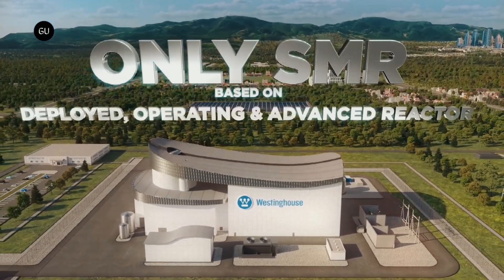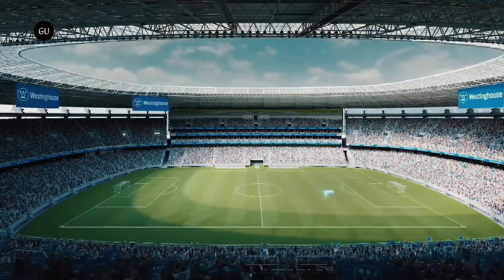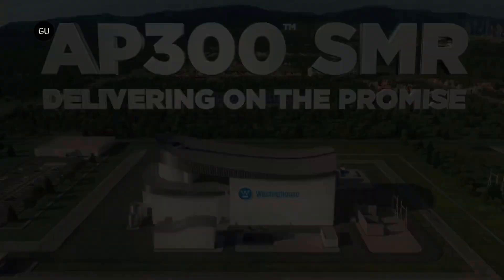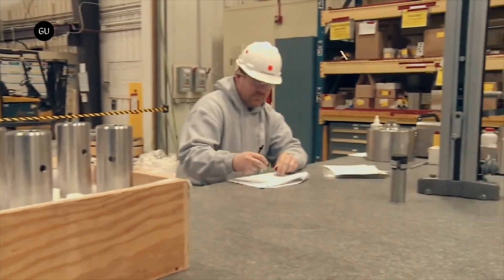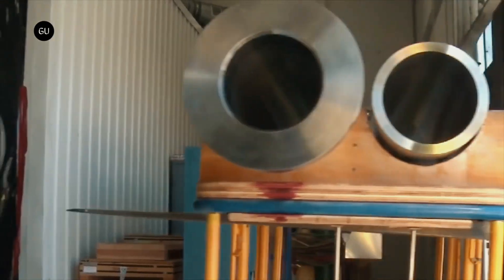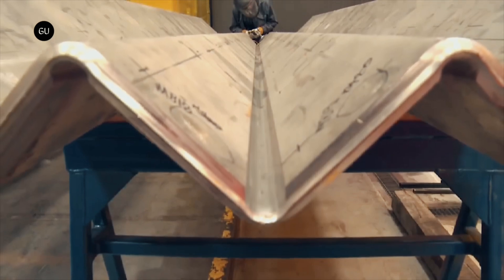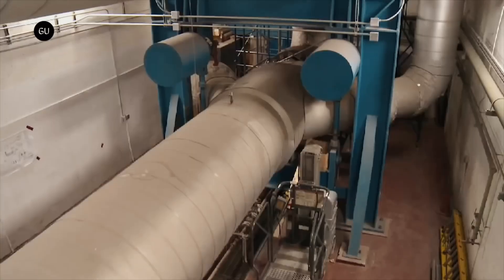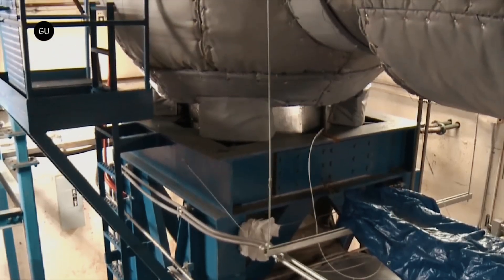Westinghouse Unveils AP300 Small Modular Reactor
Westinghouse has launched its AP300 small modular reactor, a 300 MWe single loop pressurised water reactor which is a scaled down version of its AP1000.